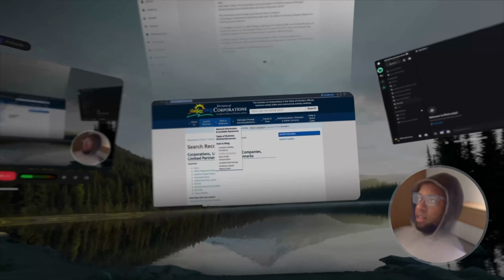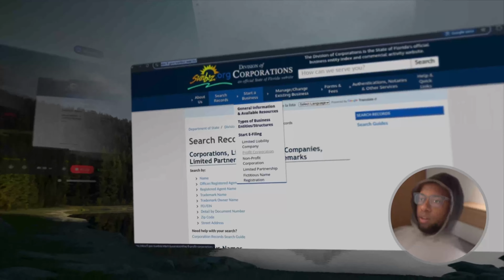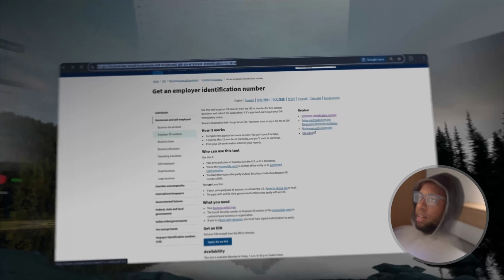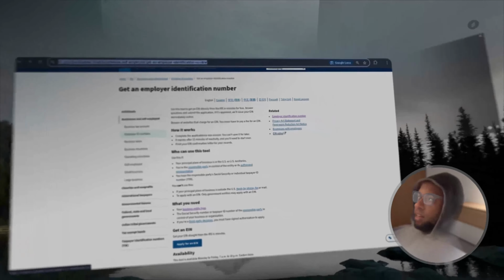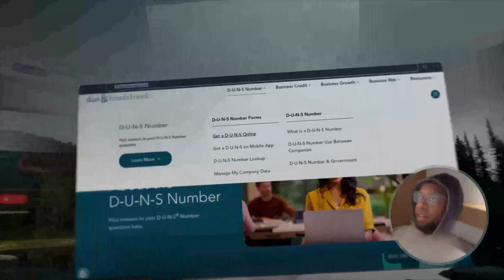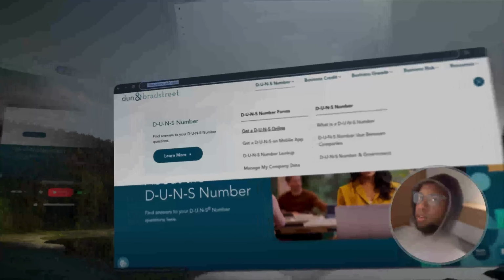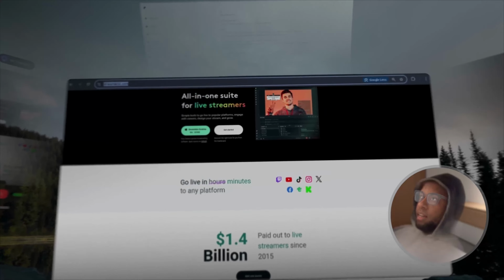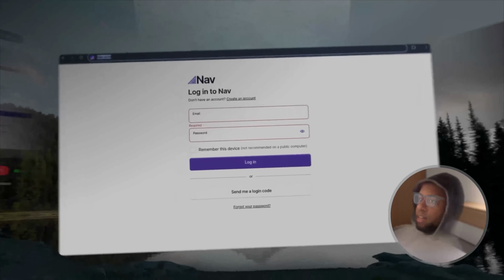Patreon #06 | Transparency My Business Debit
Welcome, Today I'll Be Shearing Without Redact.
Steps I Took:
To Establish My Business Debit and AI accountant software for FREE
1. Create a free account with Novo